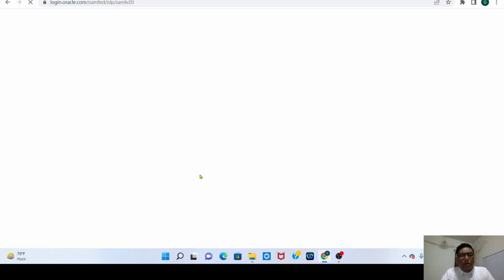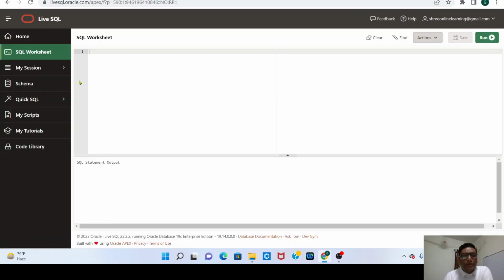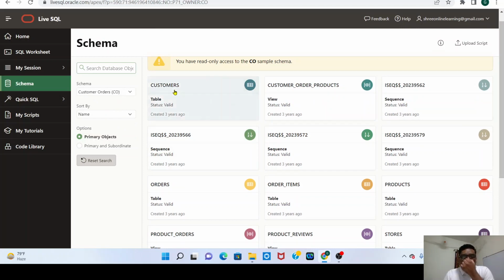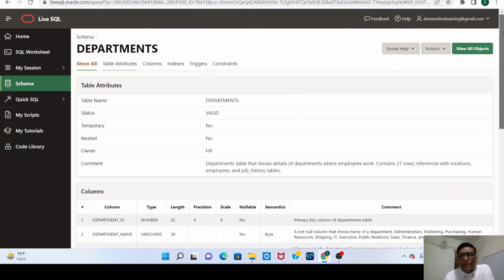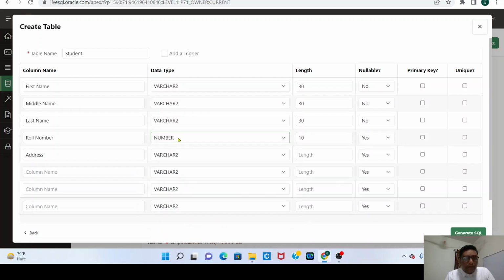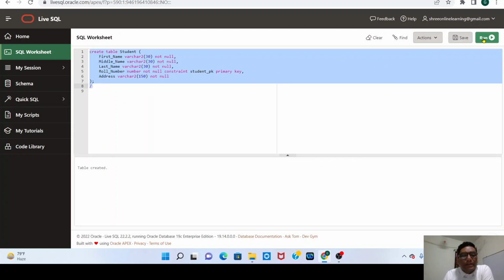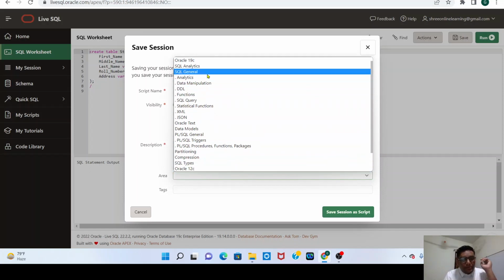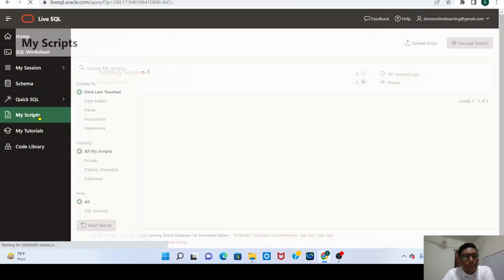Start With Live SQL.Easy Way To Learn.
How to start live SQL.
Introduction to Live SQL.